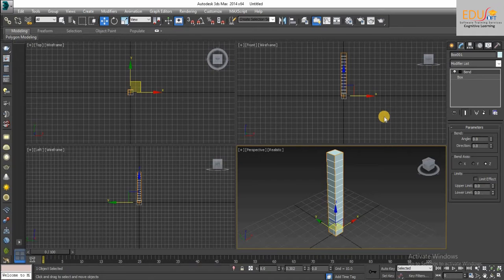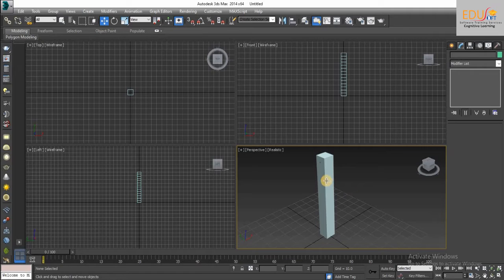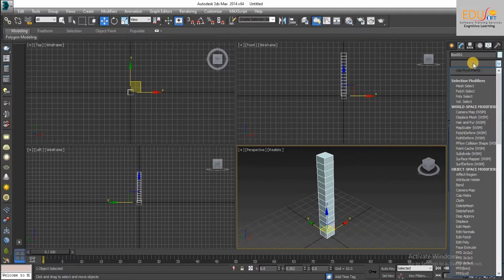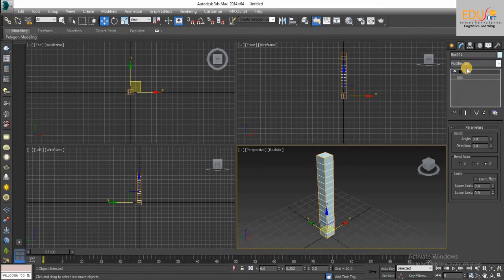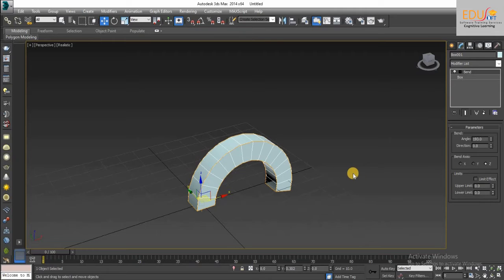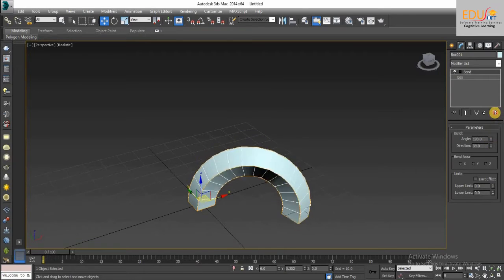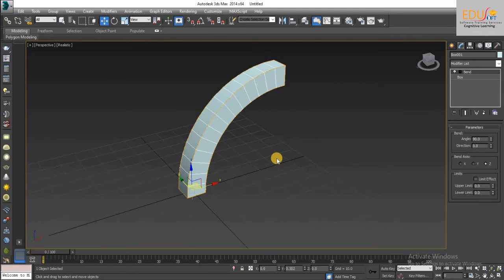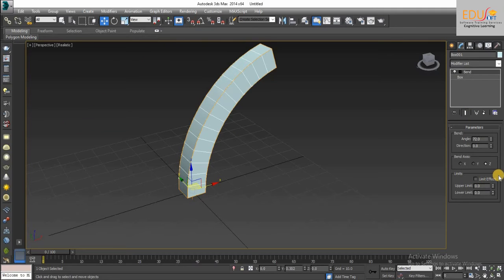Intermediate tutorial for 3Ds Max: BEND MODIFIER in 3Ds Max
The Bend modifier lets you bend the current selection up to 360 degrees about a single axis, producing a uniform bend in an object's geometry. You can control the angle and direction of the bend on any of three axes. You can also limit the bend to a section of the geometry.